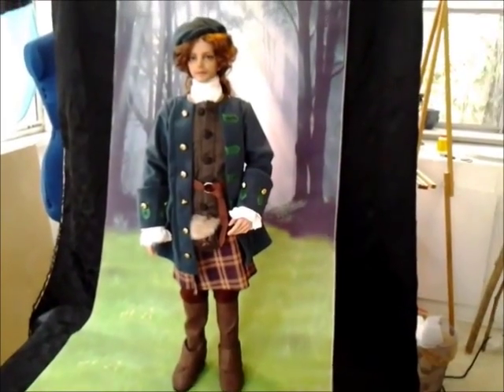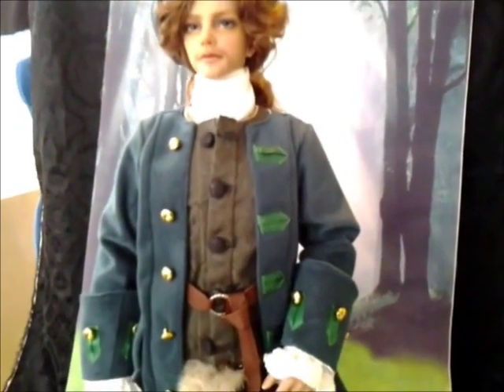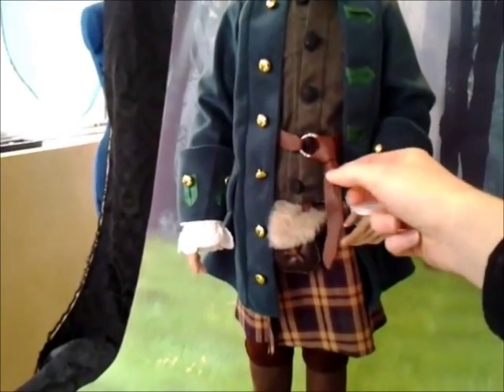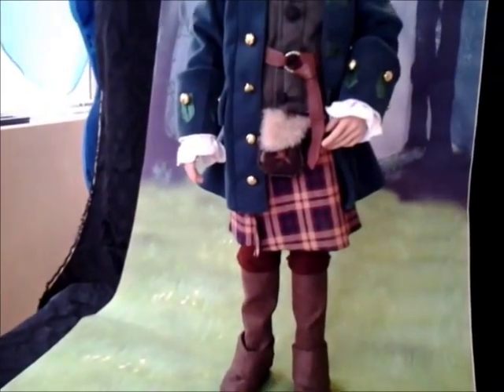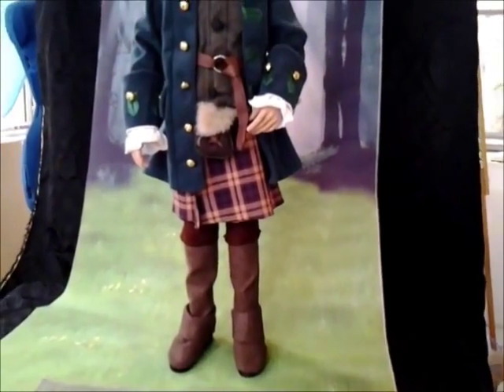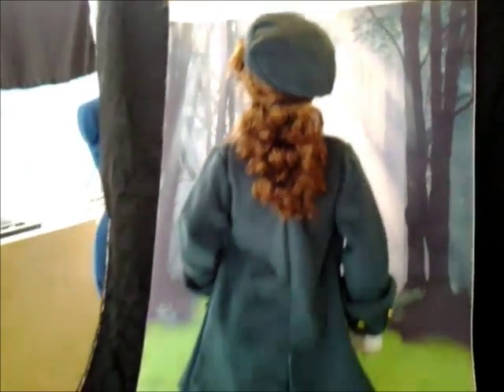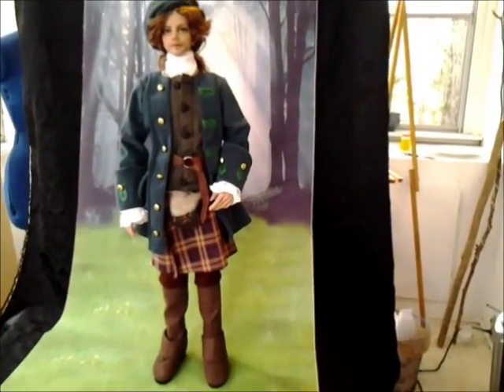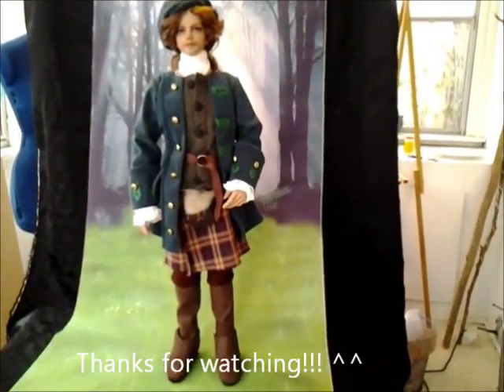The Outlander doll Project Conclusion, pt 2/2 (BJD)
Here is the final part to the Outlander Project! Feels good to complete a project! The video was actually made several days ago so he has already left my house.